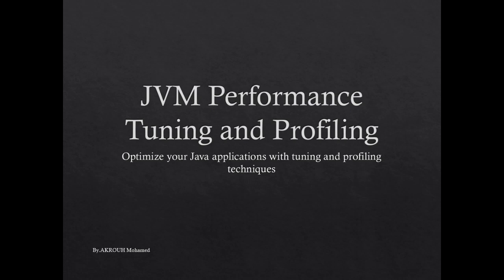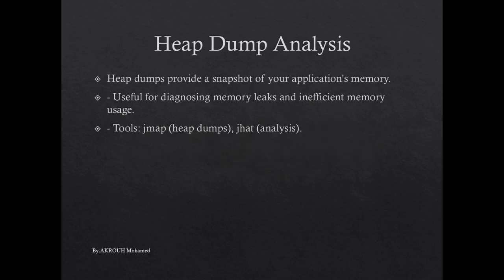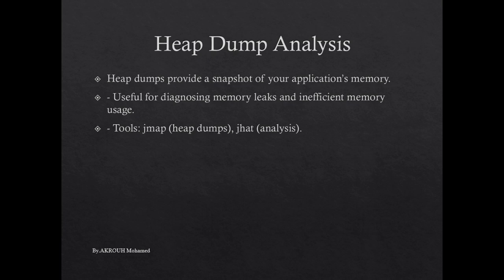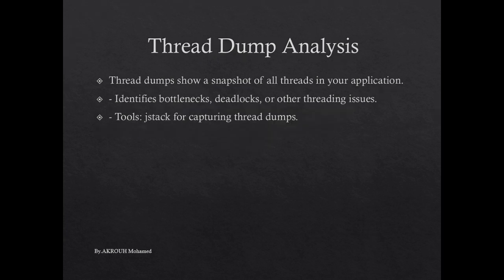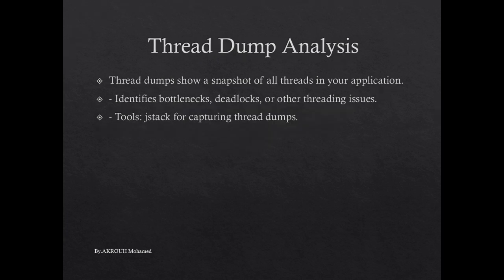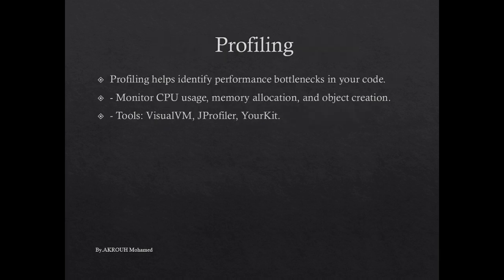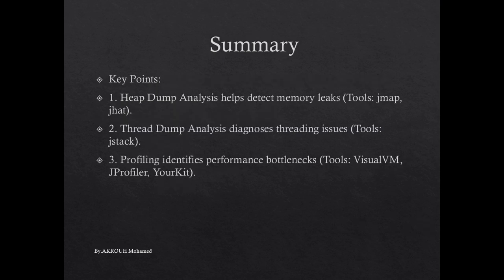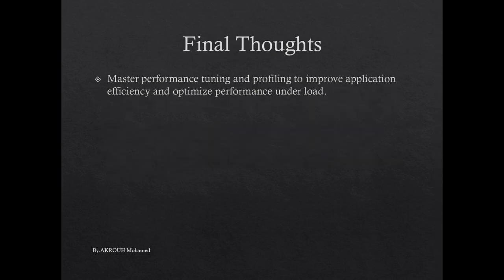JVM Performance Tuning and Profiling: Optimize Your Java Applications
In this video, we dive deep into JVM Performance Tuning and Profiling, essential skills for any Java developer looking to optimize their applications. Learn how to detect memory leaks, identify bottlenecks, and improve your application's overall performance with practical tools and techniques.

What you’ll learn:
Heap Dump Analysis: Understand how to diagnose memory issues and optimize memory usage by analyzing heap dumps with tools like jmap and jhat.
Thread Dump Analysis: Learn how to capture and analyze thread dumps with jstack to identify threading issues, deadlocks, and bottlenecks in your application.
Profiling: Discover how to use profilers such as VisualVM, JProfiler, and YourKit to monitor CPU usage, memory allocation, and find performance hotspots in your Java applications.
Why it matters:
Effective JVM performance tuning is crucial for building fast, scalable, and efficient Java applications. With the right tools and techniques, you can optimize your code and ensure your application runs smoothly, even under heavy load.